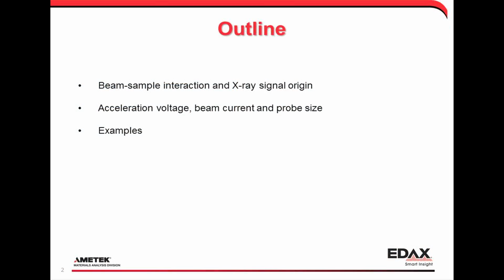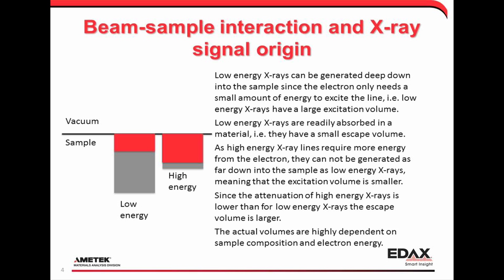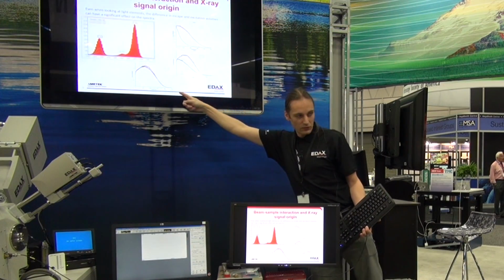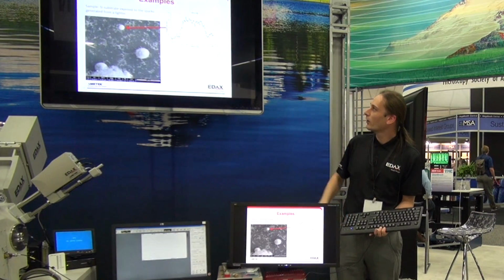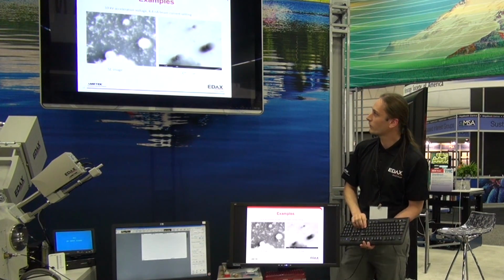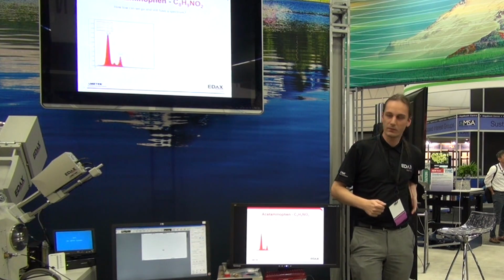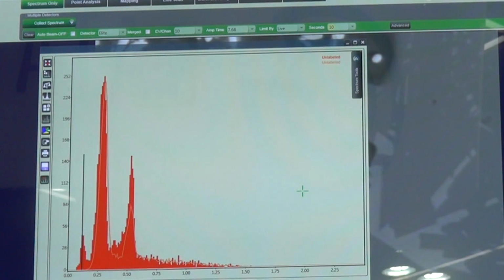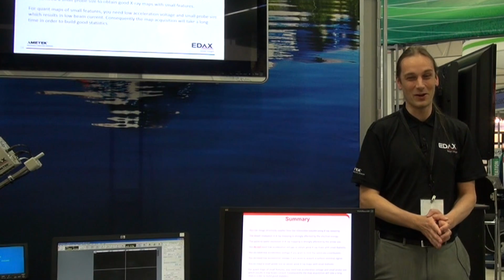Low kV EDS - Mapping at Low Limits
Learn how to use EDS analysis at low kV.